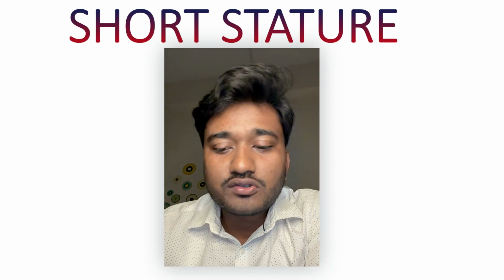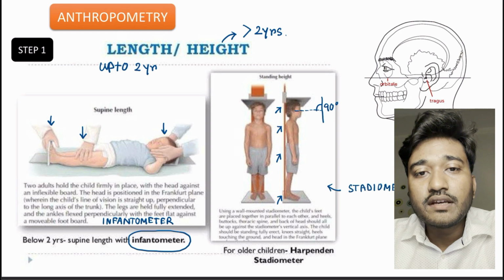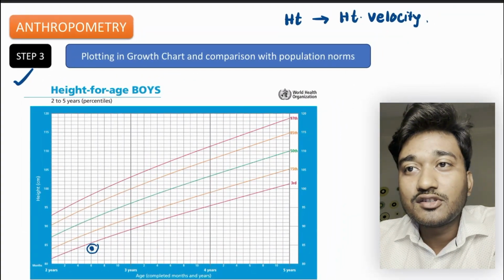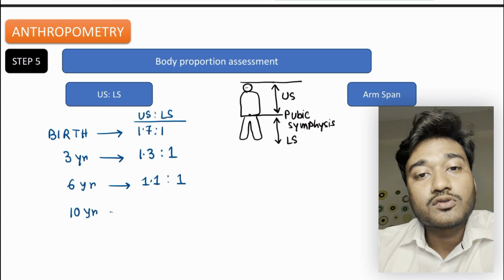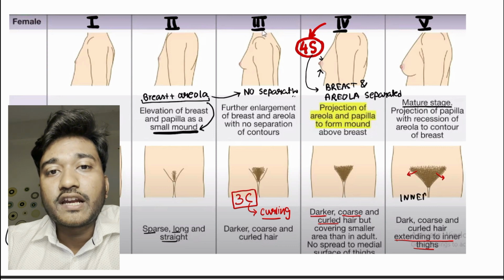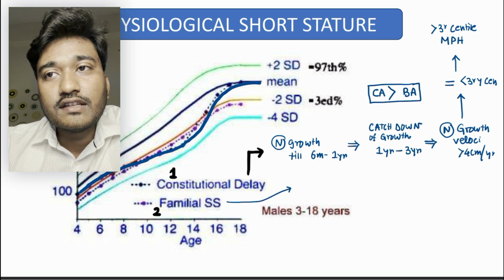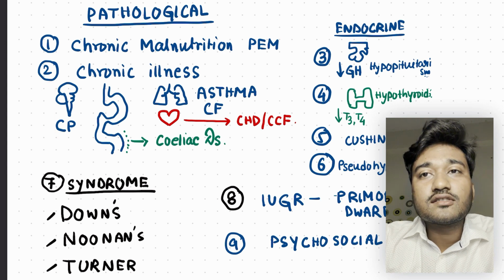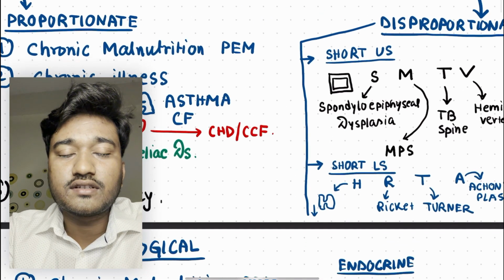Short Stature Part 1, Definition, Causes, Anthropometry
Short stature is defined as a condition in which an individual's height is less than 3rd percentile for the mean height of a given age, sex, and population group. It can be assessed through various anthropometric instruments. Short stature can be caused by hormonal, genetic, and developmental pathology. The diagnosis of short stature requires biochemical and radiological tests, including nutritional and hormonal assessment and estimation of bone age. The primary management of short stature aims at alleviating the underlying cause and treating the associated psychosocial distress.

I am Dr Himadri Sekhar Kisku , final year junior resident of dept. of pediatrics, Medical college kolkata . I tried to explain the topic short stature